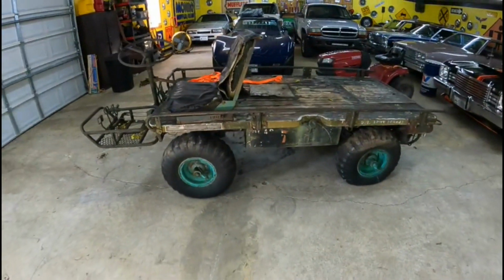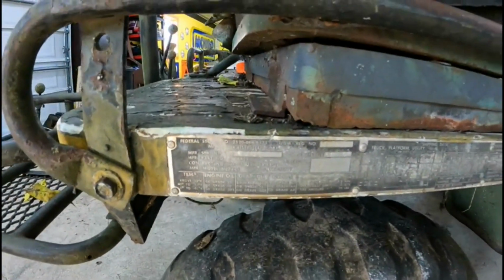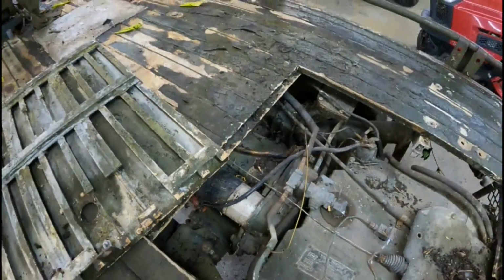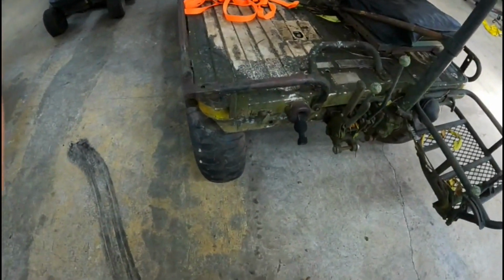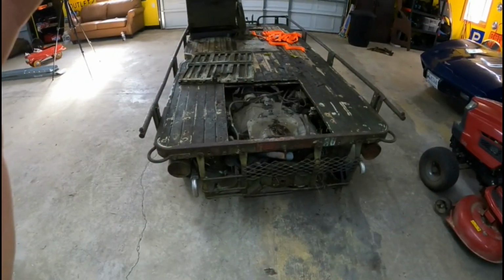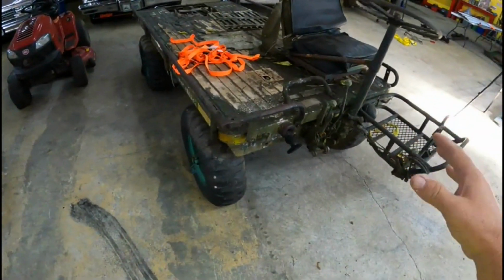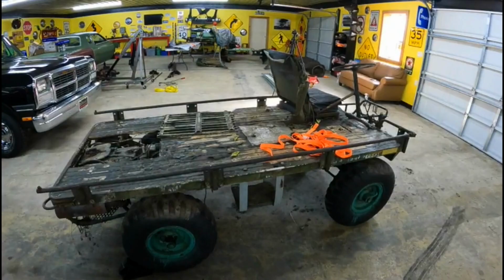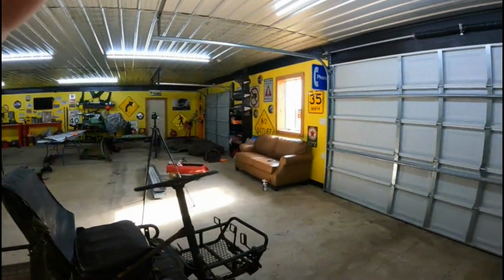Rare 1964 U.S. Army M274 Mule 4×4 off-road vehicle.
The walk around of my late fathers mule.